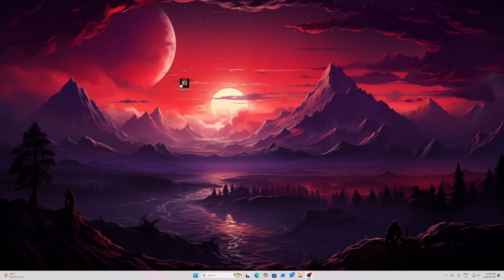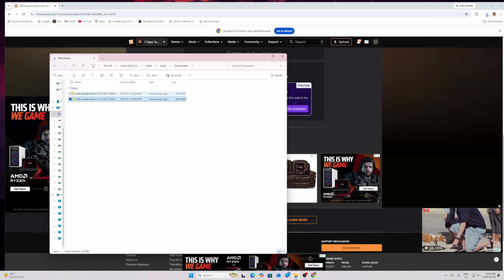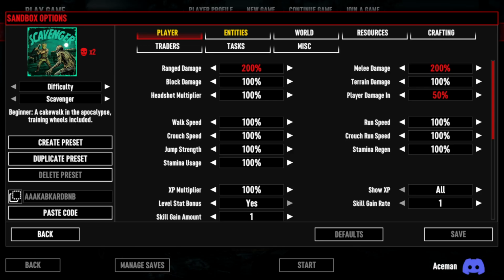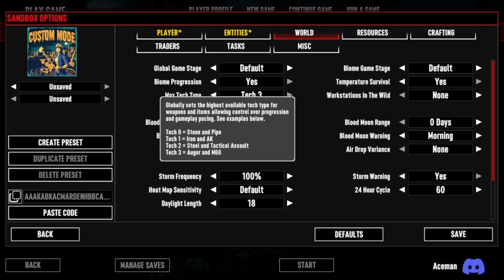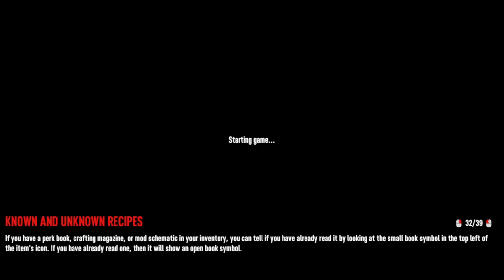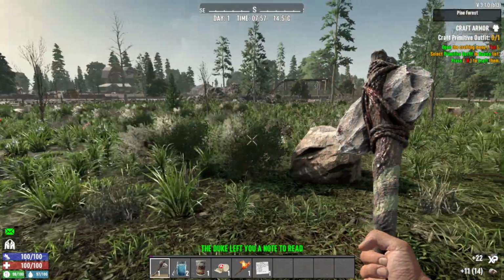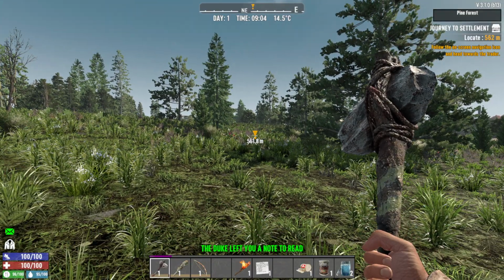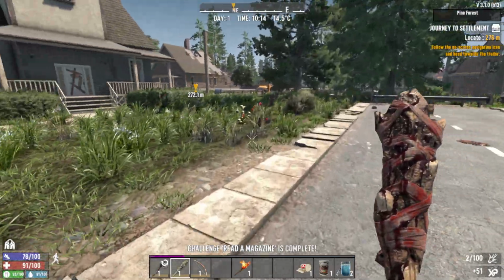Install mod and game setup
This is a short example of how I install mods and set up a new server. I also give some early game tips on how I play when I first start a new game.